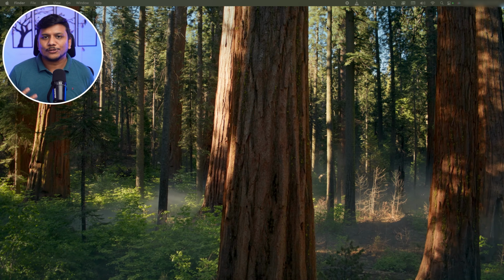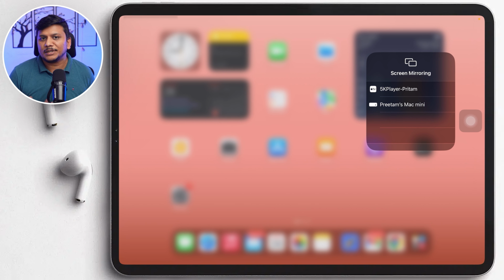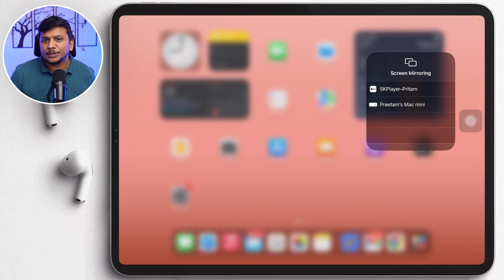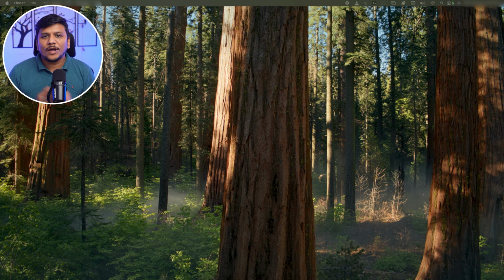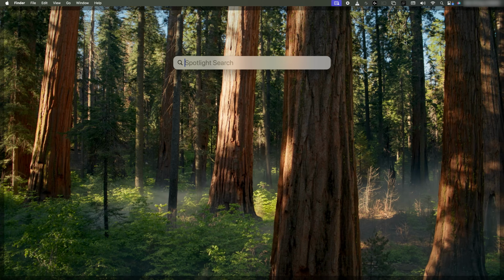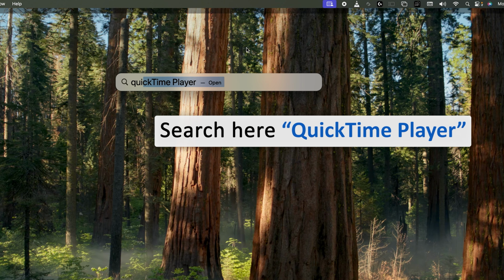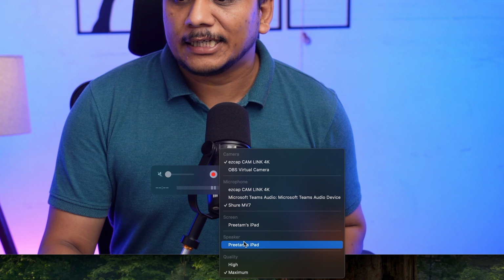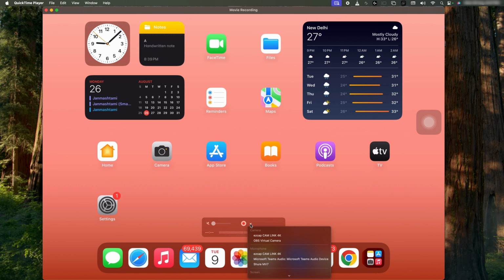How to Share Your iPad Screen on Mac (2 Easy Methods) | 2026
In this video, I’ll show you two simple methods to mirror your iPad screen on macOS. Whether you prefer using QuickTime Player or the built-in screen mirroring feature, you’ll find step-by-step instructions to help you easily display your iPad on your Mac.
Method 1 involves wireless screen mirroring, and Method 2 uses a USB cable with QuickTime Player, perfect for a seamless recording setup.

Topics Covered:
✅AirPlay screen mirroring to Mac
✅Troubleshooting network issues
✅Using QuickTime Player for wired screen mirroring
✅How to record your iPad screen on Mac

BONUS TIP
Thanks for visiting this description section:- you may also install 5k player to wirelessly

📌Timestamps📌
00:00 – Introduction
00:11 – Method 1: Screen Mirroring on macOS
01:27 – Method 2: Connect iPad to macOS with QuickTime Player
02:30 – Conclusion and Final Thoughts